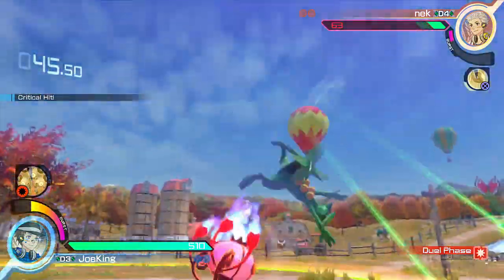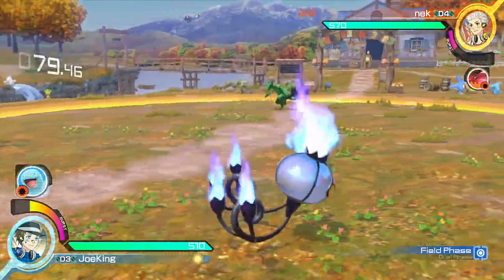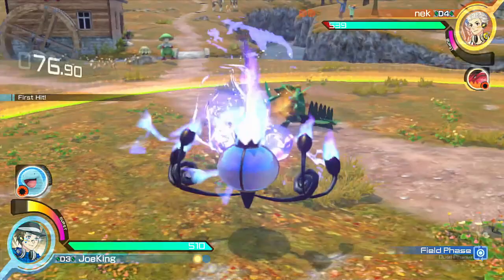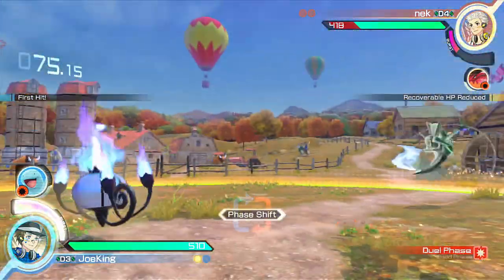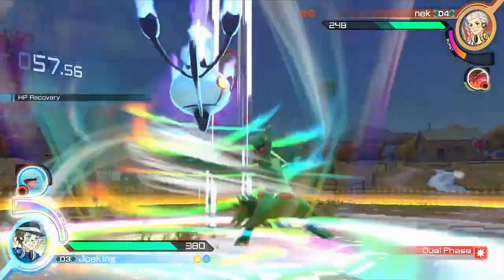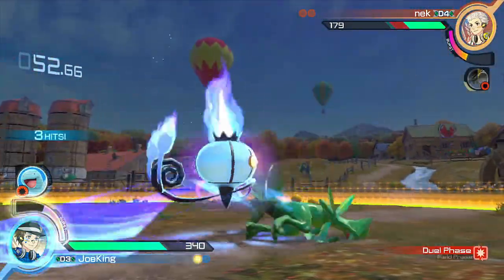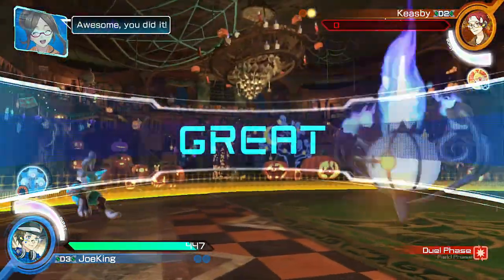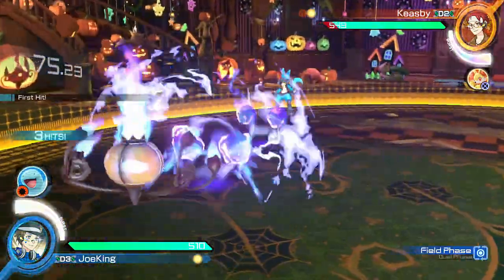Chandelure Guide ~ Pokken Tournament - Basic Guide / First Impressions / Tips And Tricks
In this video I go over How to play Chandelure in Pokken tournament for the nintendo Wii U. I go over a basic guide, some first impressions, and tips and tricks to help you understand him a little. Hope you enjoy!

Music is in the game pokken tournament. Gotta go find it. (Neos city)

If you are here that means you are watching pokken tournament. This is a fighting games based on tekken but with them pokemon. Its awesome... yep.